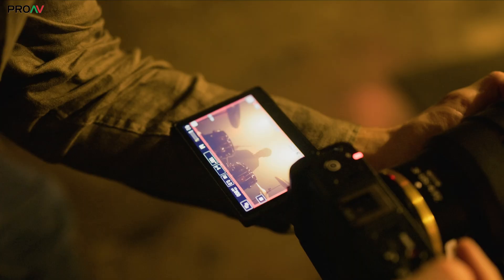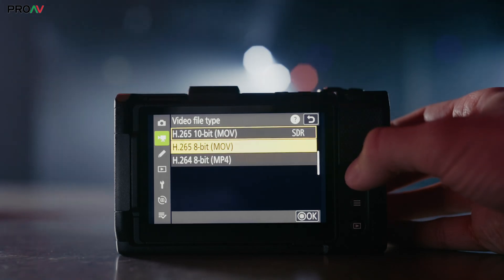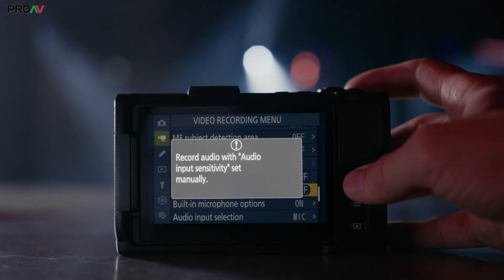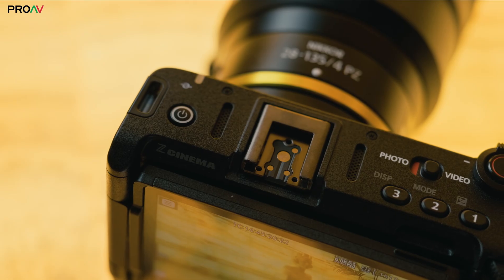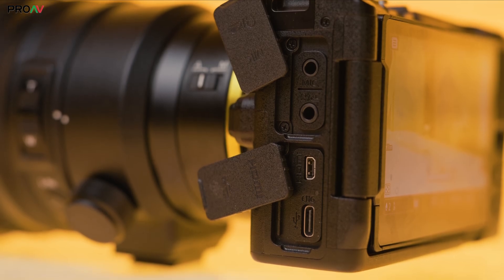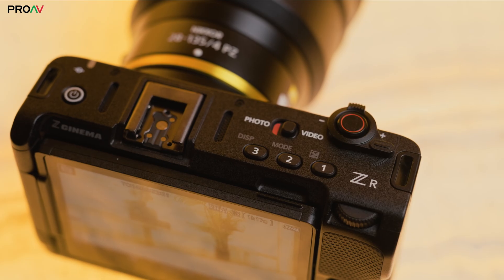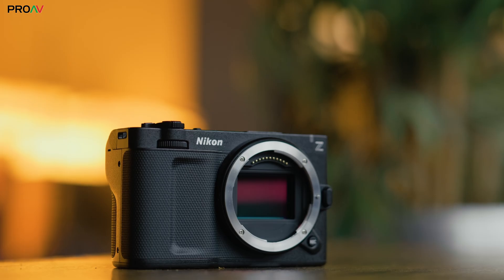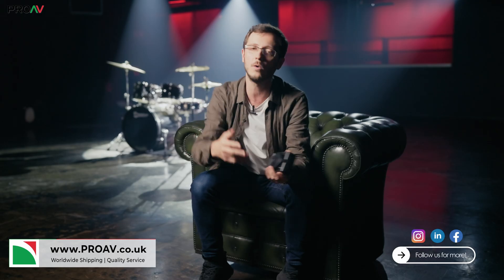Nikon ZR - Packed with RED Technology!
Nikon have announced the first camera in their new Z Cinema lineup, the Nikon ZR. It uses RED technology like a new form of their R3D raw codec to be simultaneously one of the most compact, and yet most powerful, cinema cameras on the market.

Chapters:
0:00 Intro
0:52 Similarities to Z6 III
1:48 A touch of RED
3:21 Audio
4:45 Physical Design
6:38 Z Mount
7:33 Conclusion